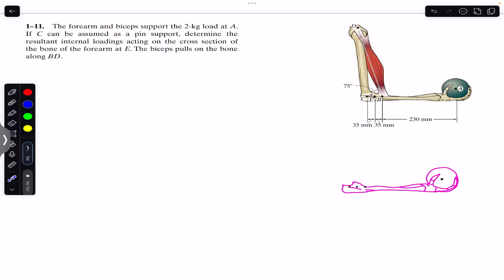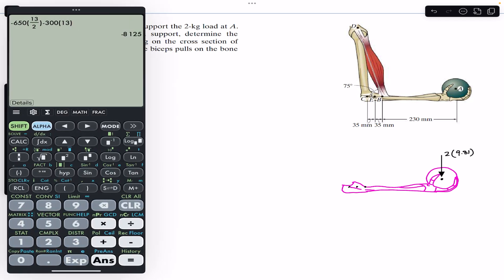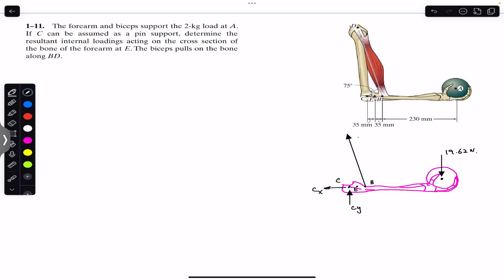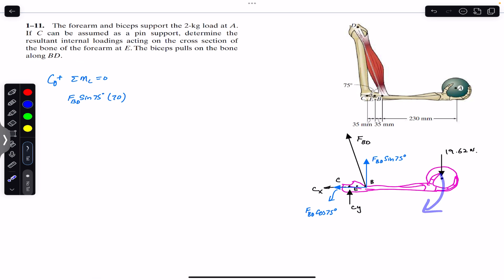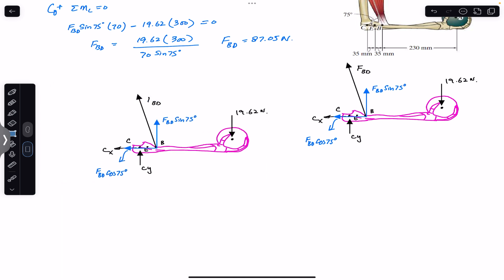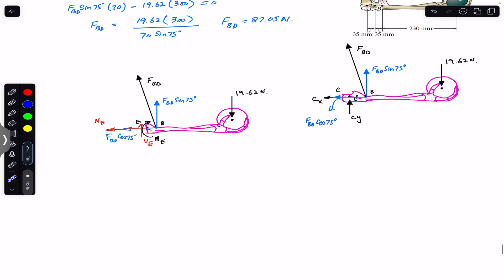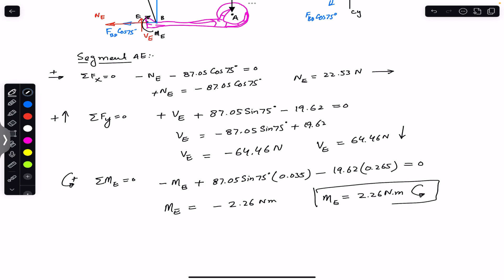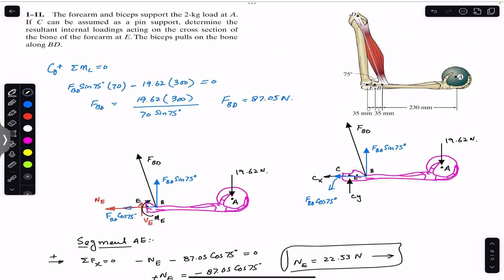Determine the resultant internal loadings acting on the cross section of the bone. Engineers Academy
1-11. The forearm and biceps support the 2-kg load at A.
If C can be assumed as a pin support, determine the resultant internal loadings acting on the cross section of the bone of the forearm at E. The biceps pulls on the bone along BD.

Hibbeler Statics
Engineers Academy
Engineer4free
finalanswer
internal forces
Hibbeler statics
Shear force,
bending moment